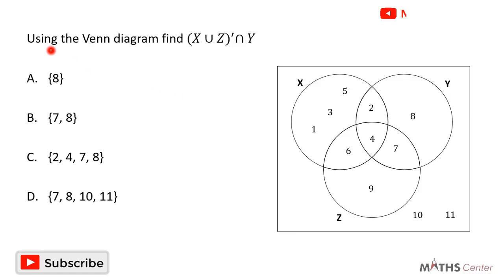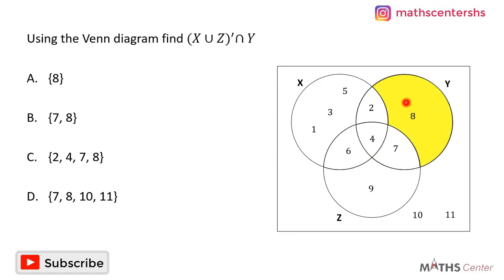Sets | Three Set Problems | Likely Examination Questions | Maths Center